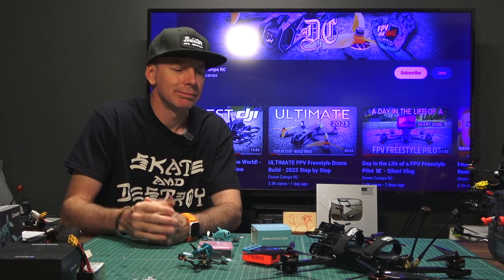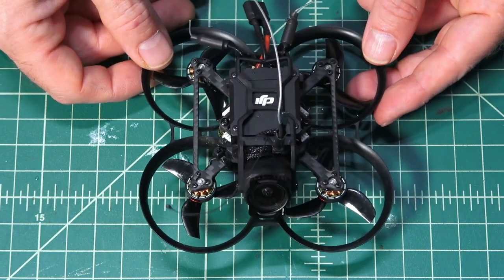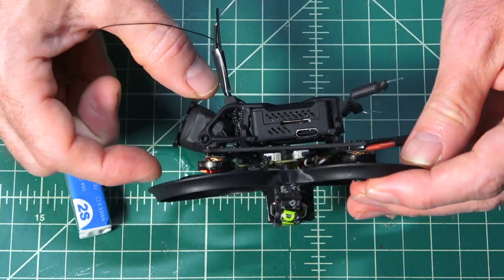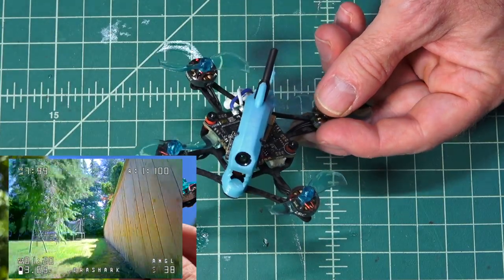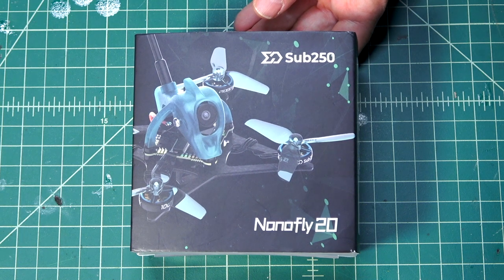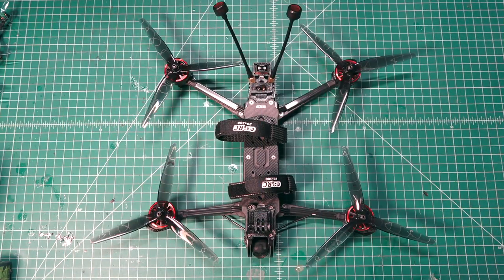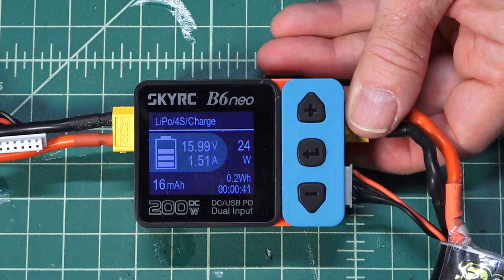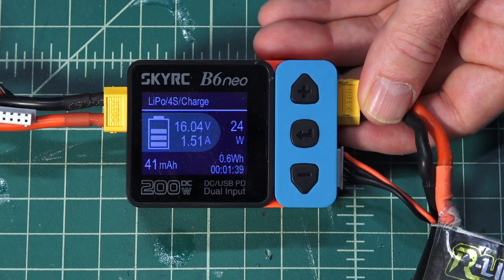BEST FPV Products from JULY 2023 so far... our FAVORITES!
The best of July 2023 Fpv Products and accessories... so far! Roundup and reviews by Justin Davis of Drone Camps.

Community links to the Best Fpv Drones below

RTF Best Drones Links 🏆
1. Geprc Tinygo 4K RTF Bundle

2. BetaFpv Cetus X Combo

3. Emax Tinyhawk 3 Combo

BNF Category Links
1. BetaFpv Meteor65 Pro Whoop
1. BetaFpv Meteor65 HD Zero Whoop
3. Firefly Baby Nano Drone
4. BetaFpv Meteor85 HD Whoop
5. Geprc Cinelog20 HD Cinewhoop